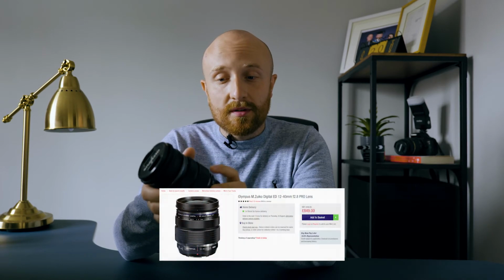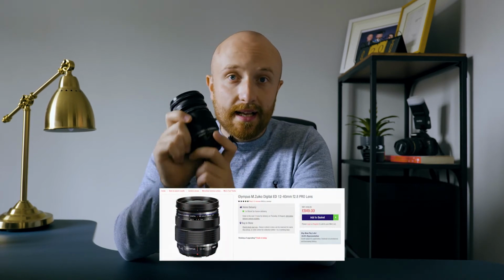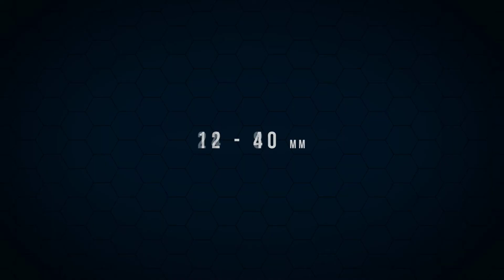Photography Essentials: What is CROP FACTOR?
After what seems like ages since my last video, here is an easy-to-understand video on Crop Factors, and how they differ from each camera!